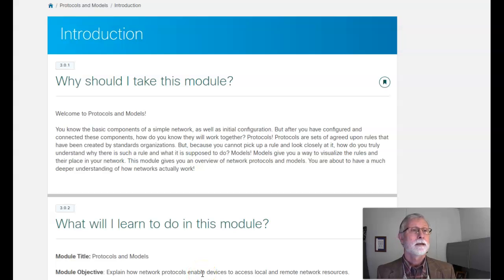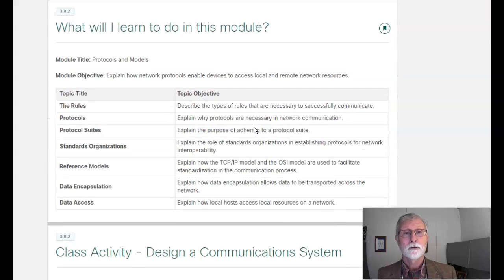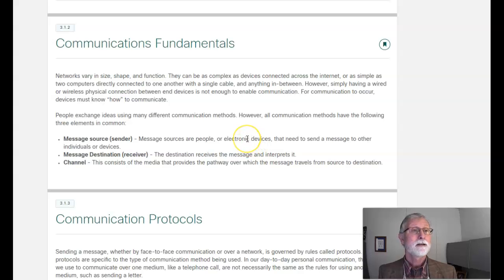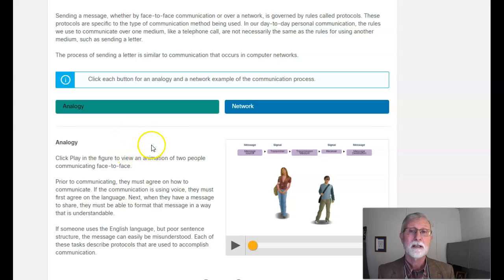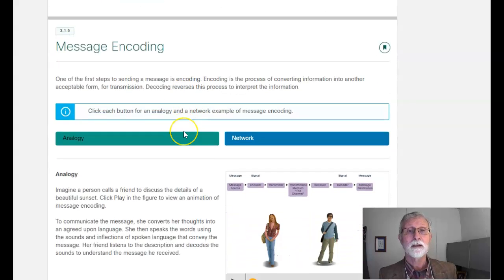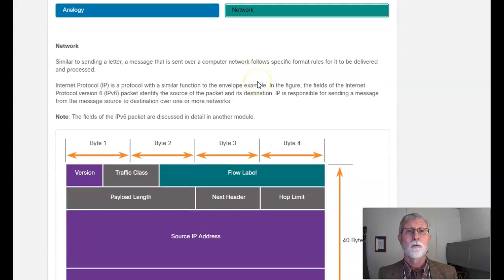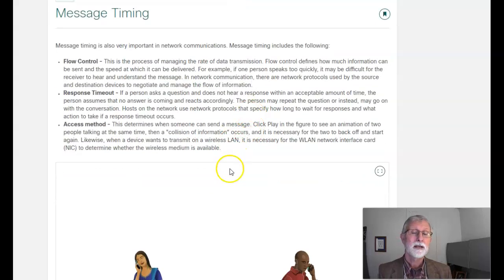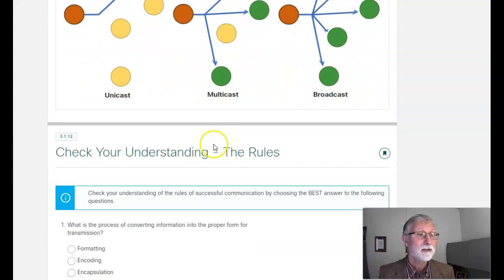FA20 NET125 - Module 3 Lecture - Part 1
Lecture on Module 3, Protocols and Modules, The Rules